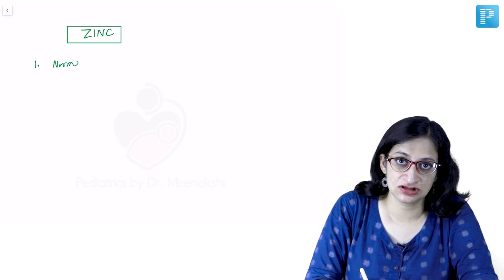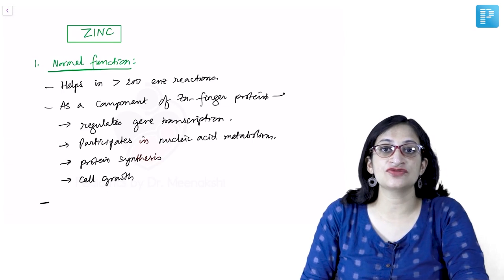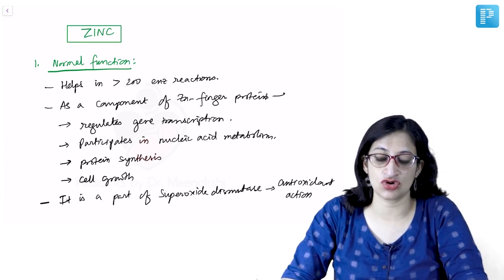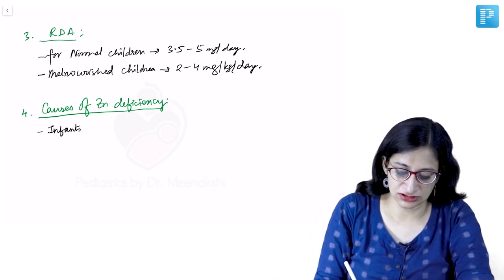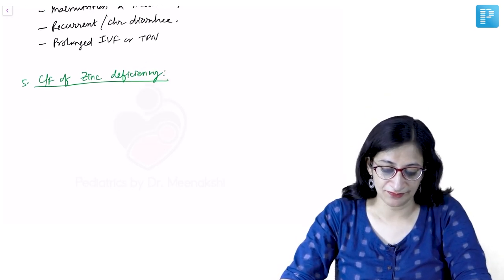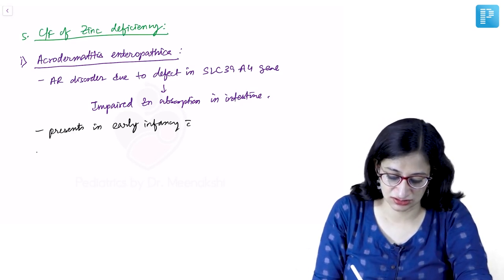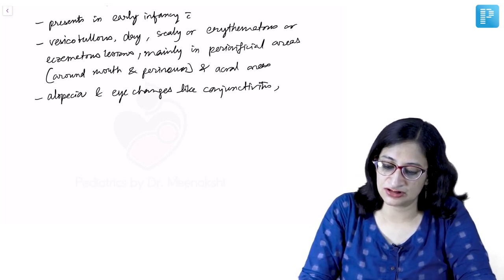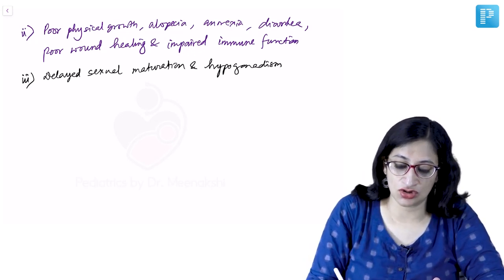Zinc Deficiency in Children | Dr. Meenakshi Bothra | Pediatrics | PrepLadder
Watch Dr. Meenakshi Bothra discuss the topic 'Zinc Deficiency in Children' to help you ace for NEET PG 2022. Watch this video and practice for the upcoming NEET PG Exam.

Santa came early this year! Enjoy Radiology entirely free this December.